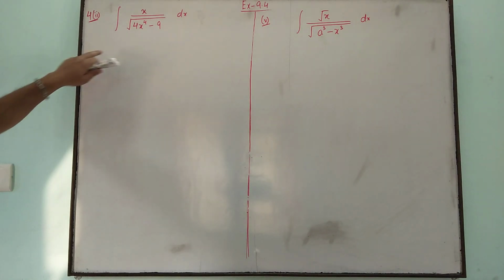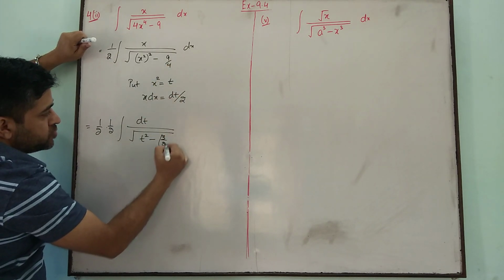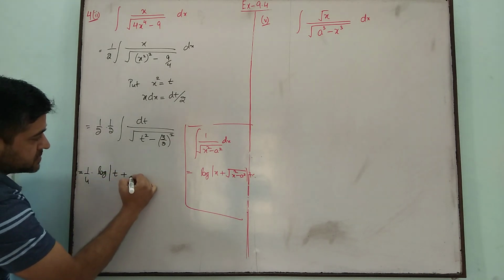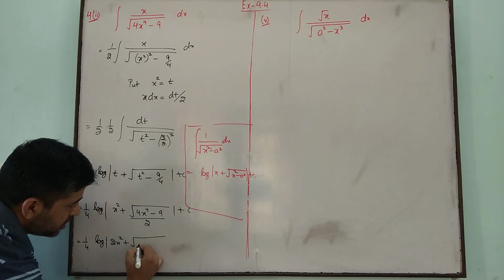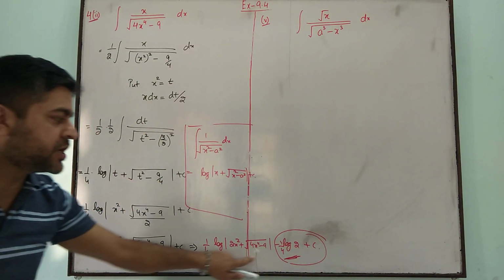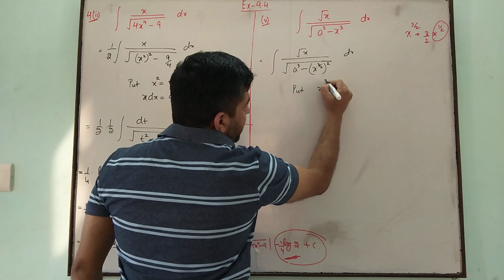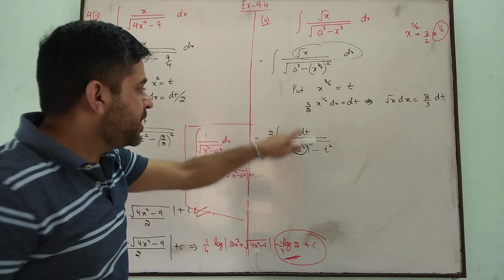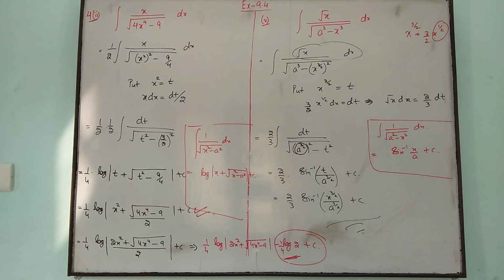INDEFINITE INTEGRALS Lecture 9 5